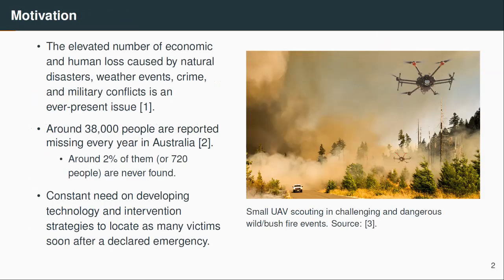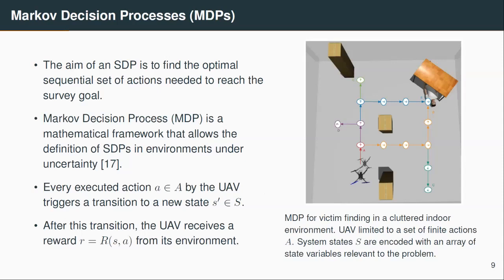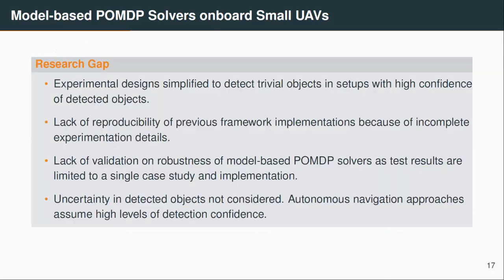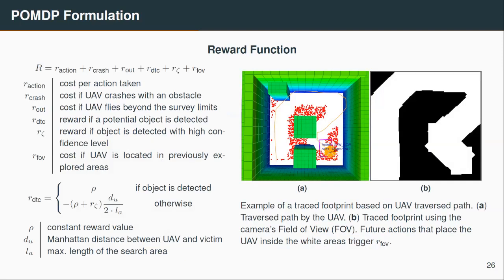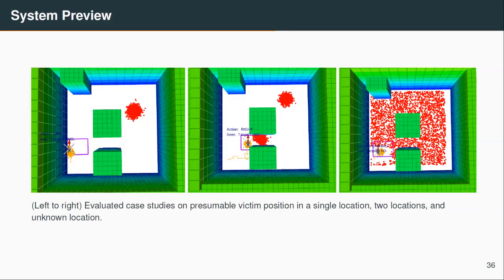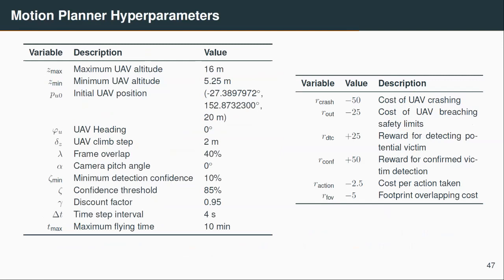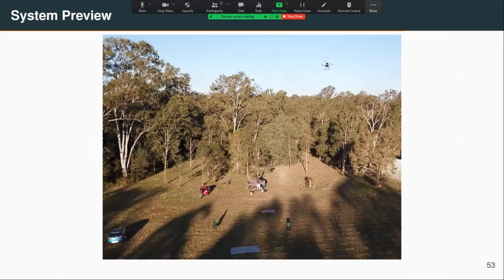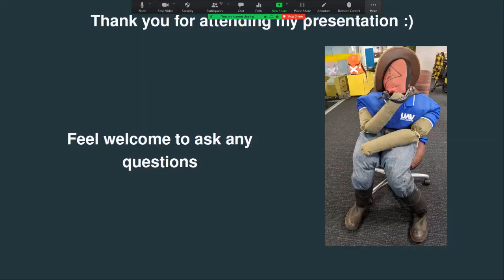Autonomous Decision-making for UAVs Operating under Environmental and Object Detection Uncertainty.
PhD Final Seminar
Juan Sandino - BEng (Mechatronics)
Faculty of Engineering
Queensland University of Technology (QUT)